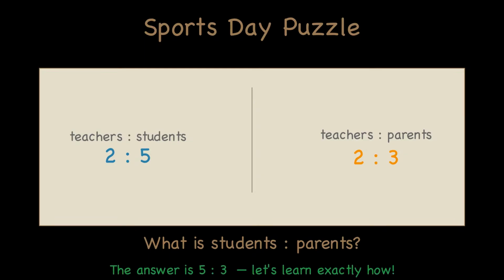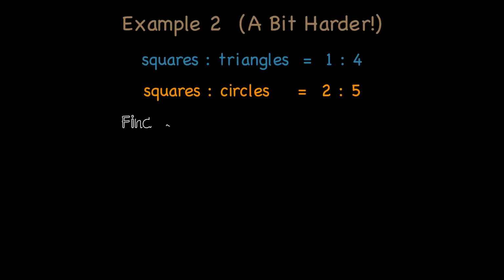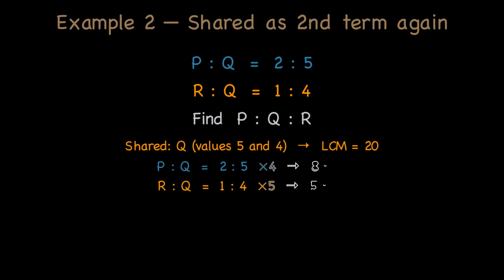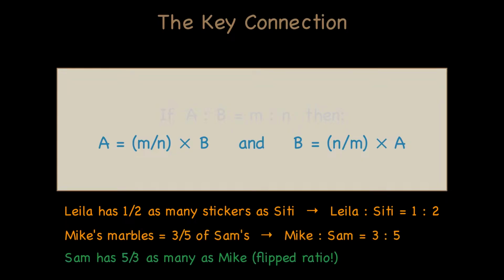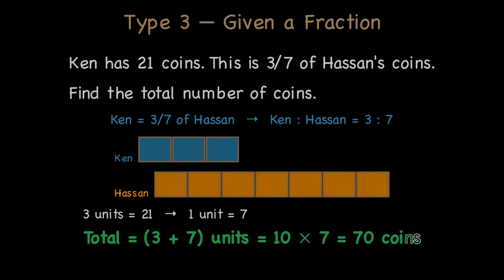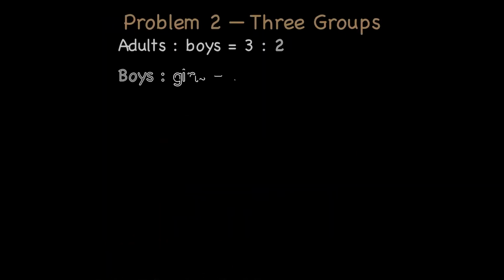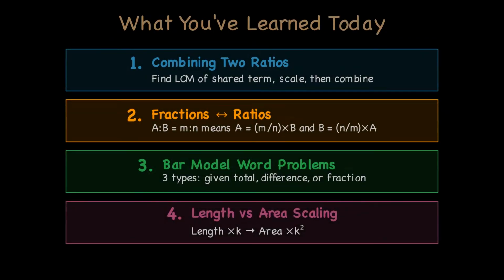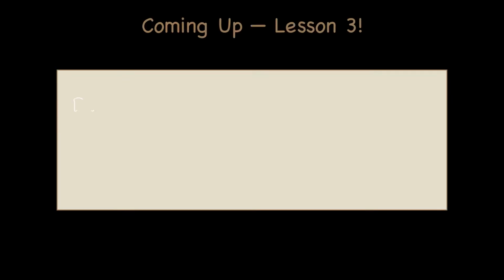PSLE - Ratio - Part 2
covers ratio changes , worked examples & bar models